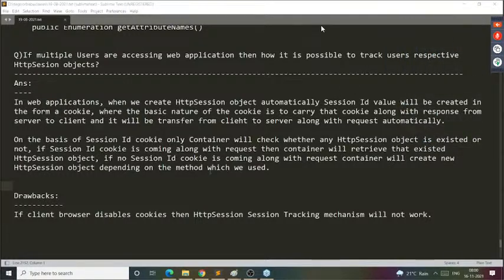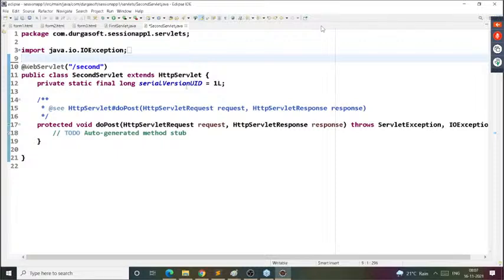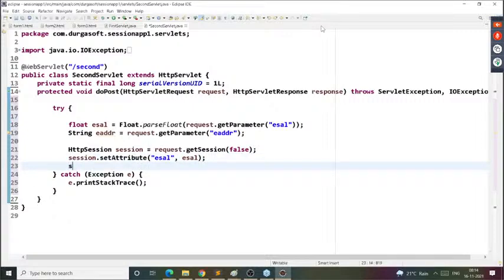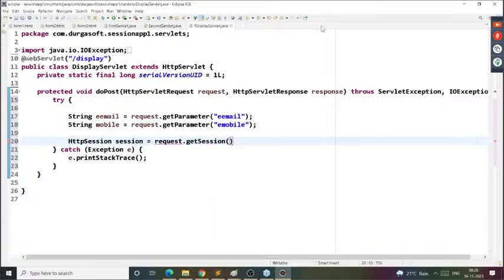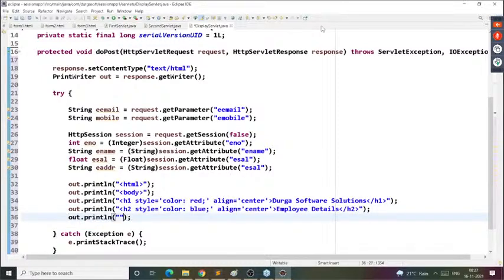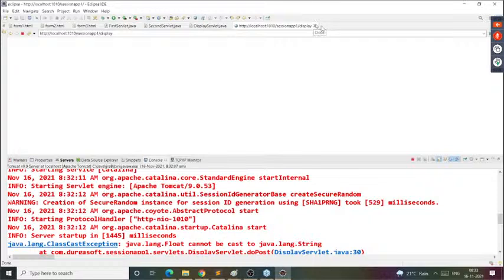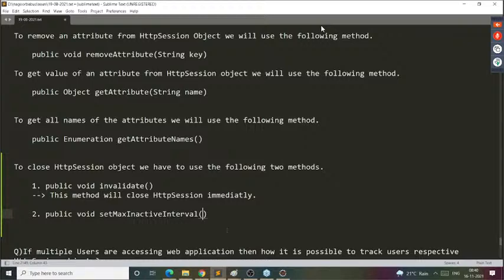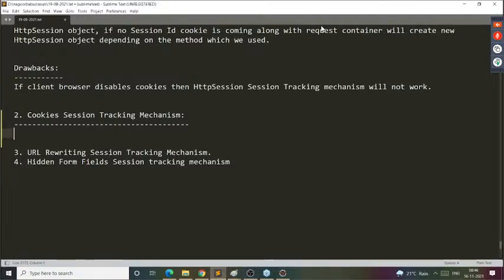HttpSession Session Tracking Mechanism Part - 2 by Nagoor babu Sir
HttpSession Session Tracking Mechanism by Nagoor babu Sir